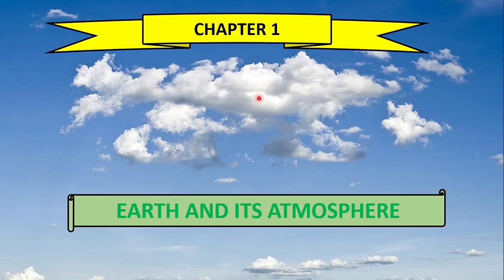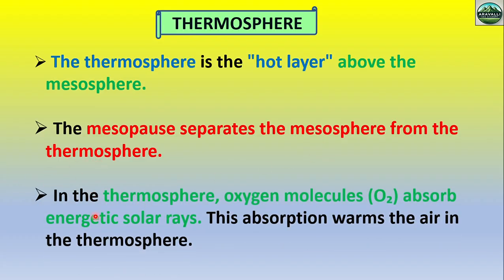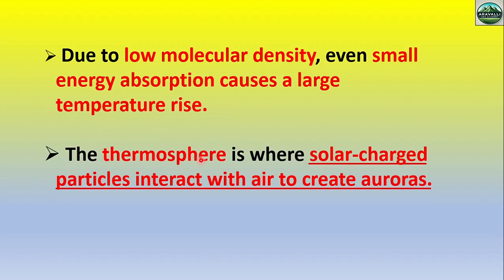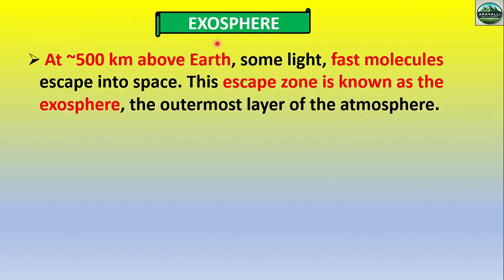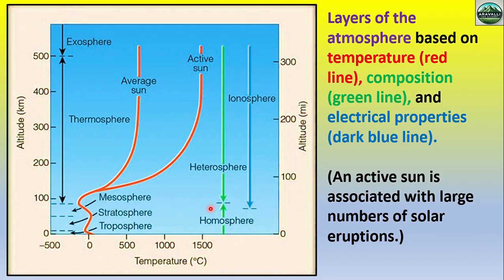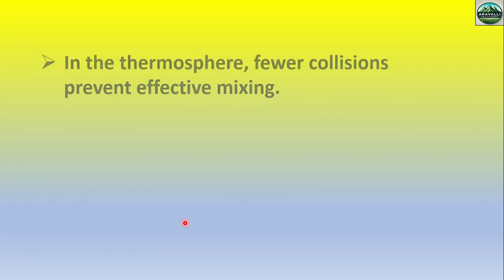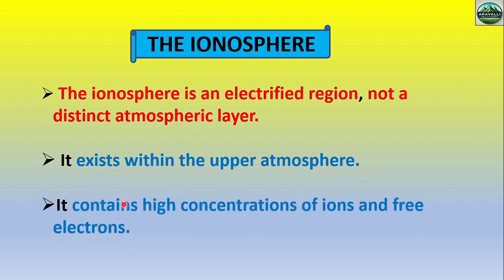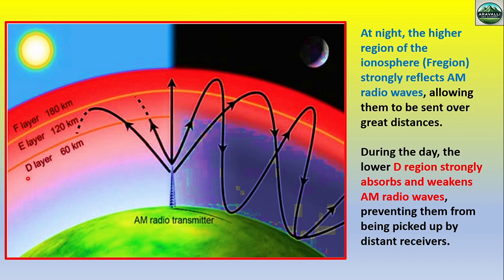Climatology Lecture No. 8 (English)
This educational content is created and provided by Aravalli Geo Academy for the sole purpose of teaching and preparing students for competitive geology examinations such as CSIR-NET, GATE, and SET.

Some concepts, figures, and references in this lecture are derived from the book "Meteorology Today: An Introduction to Weather, Climate, and the Environment" (13th Edition) by C. Donald Ahrens and Robert Henson, which is a copyrighted work owned by the respective authors and publisher.

GeographyUPSC (if targeting competitive exams)
GeographyNTAUGCNET (for postgraduate-level content)